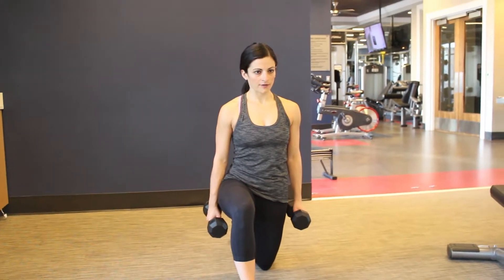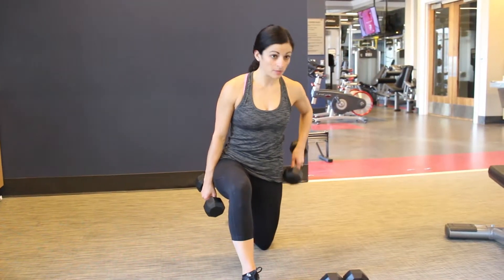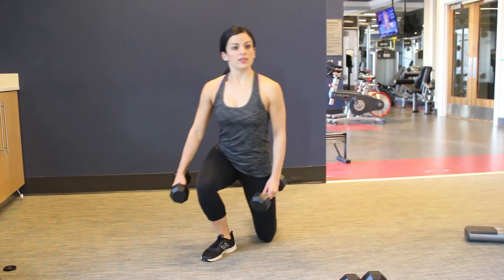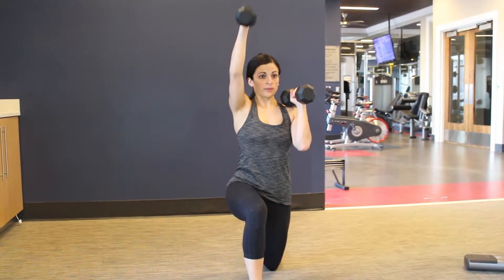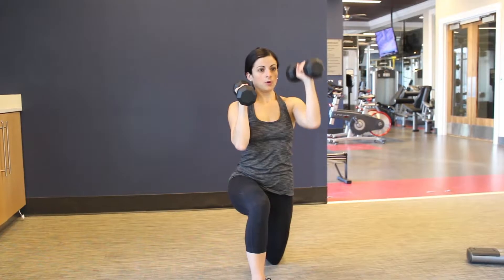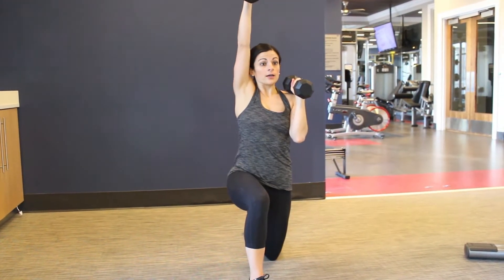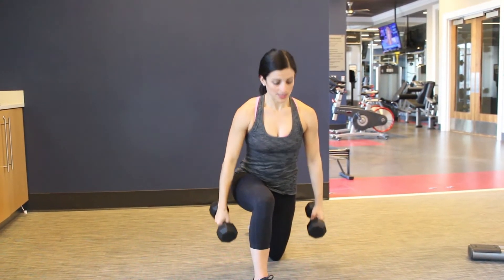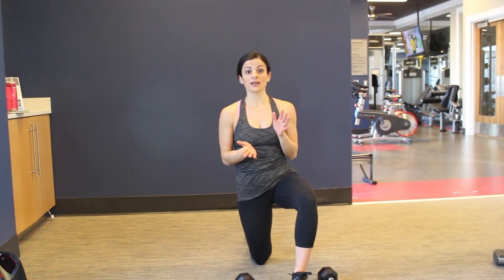Half Kneeling Overhead Press